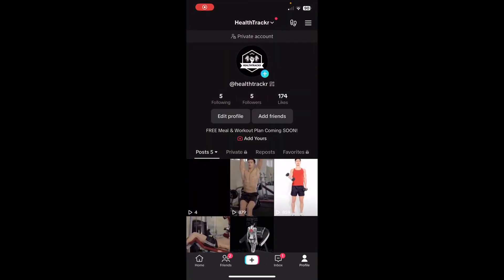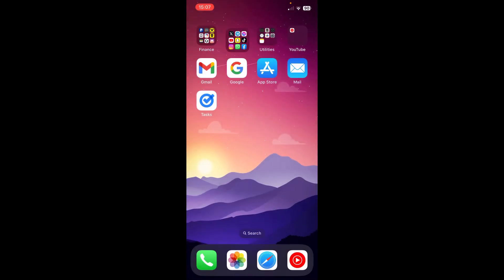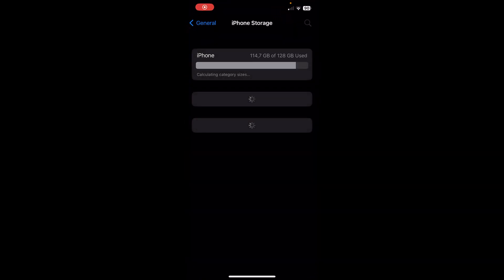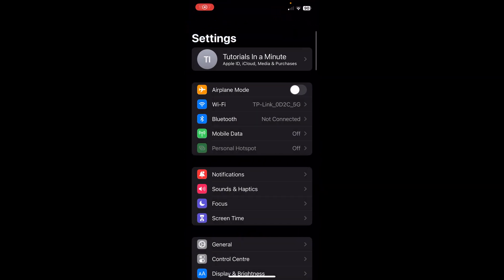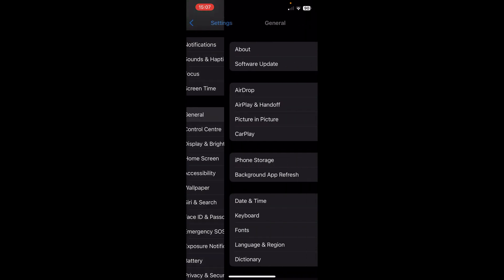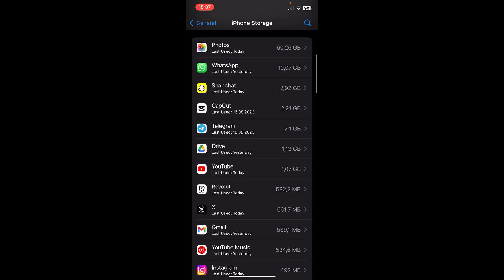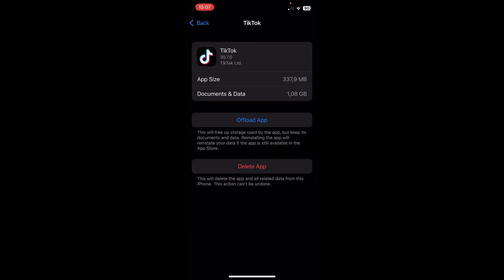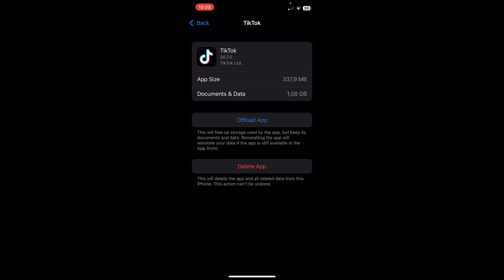How to Fix Tiktok Effect Not Working (2024) - Full Guide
If you are looking for a video about how to fix tiktok effect not working, here it is! In this video I will show you how to fix tiktok effect not working. Be sure to watch the video to the very end. You will learn how to fix tiktok effect not working. That's easy and simple to do from your phone.